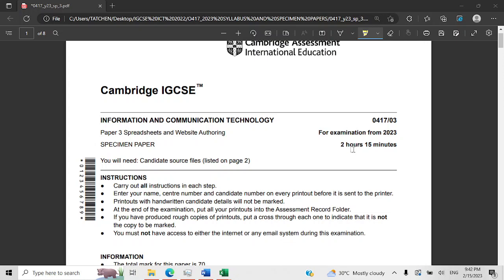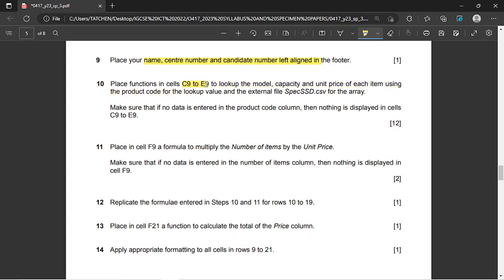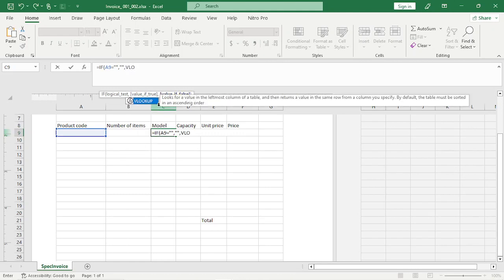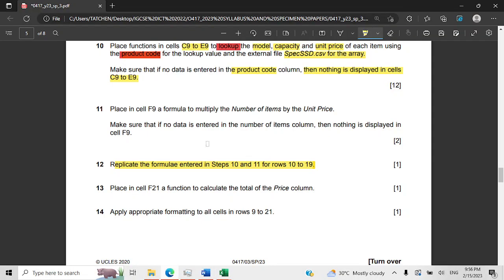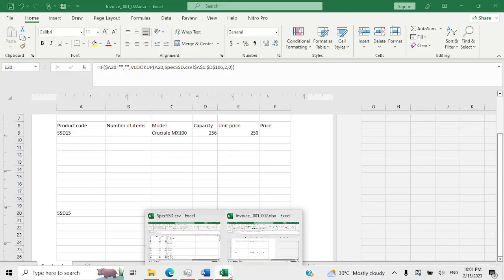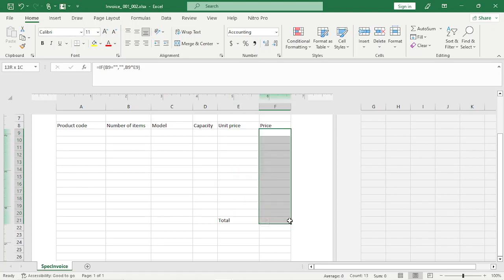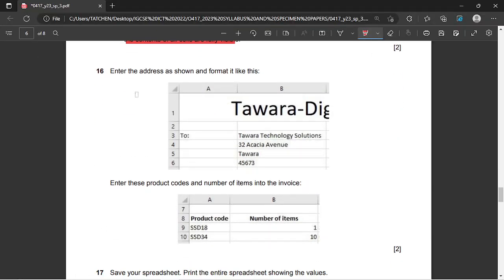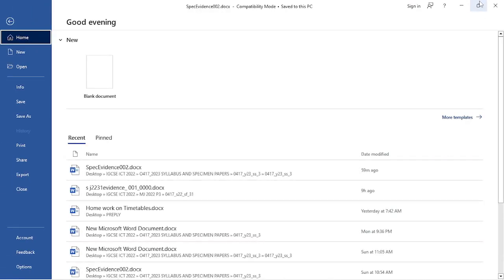IGCSE ICT 0417 Specimen Paper 3 2023 Spreadsheets